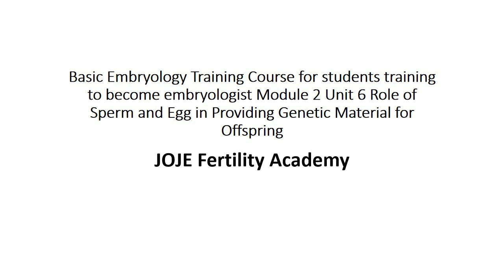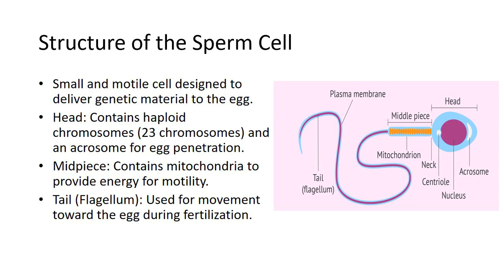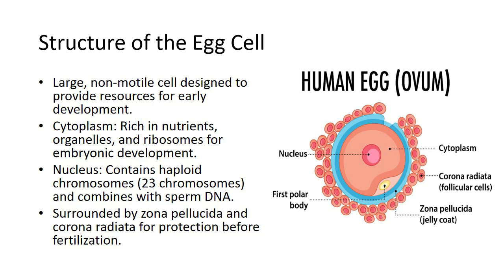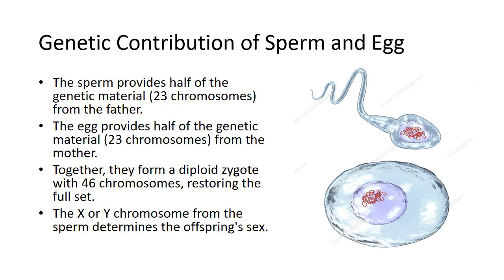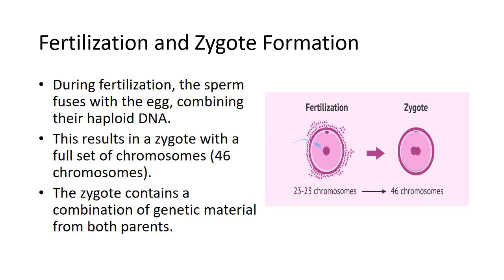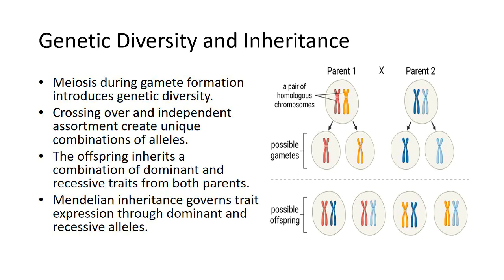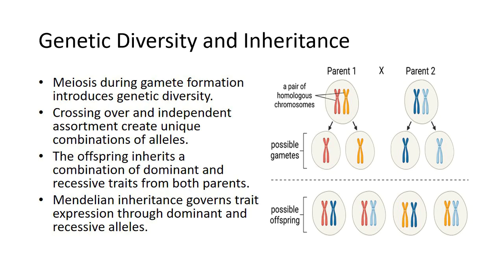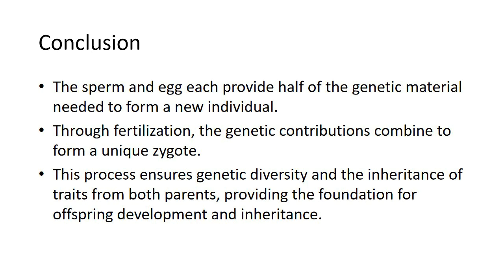E Mod 2 Unit 6